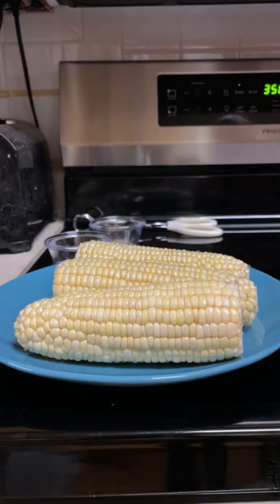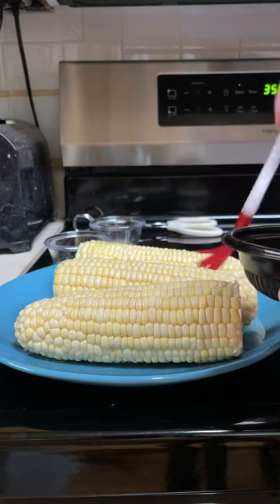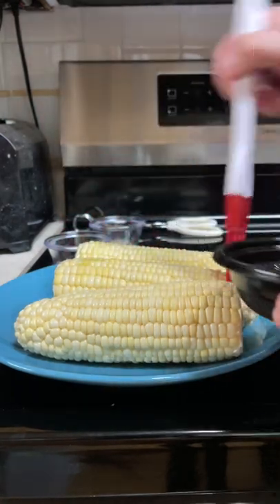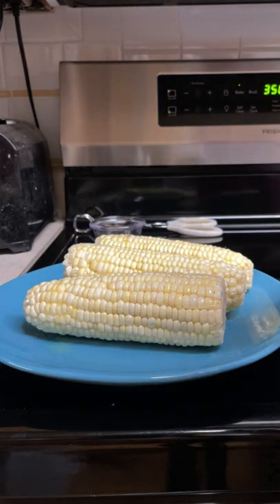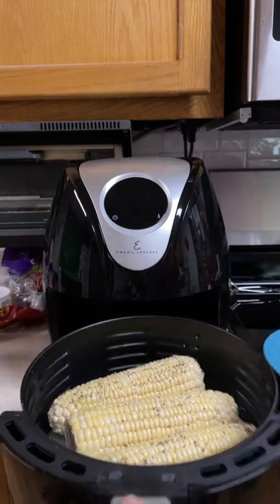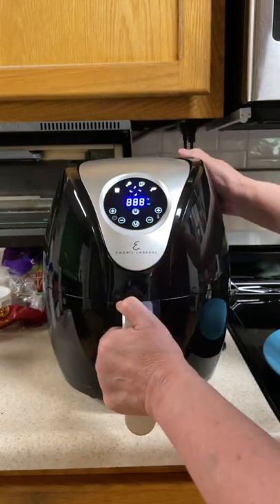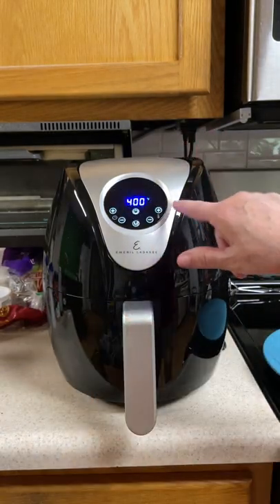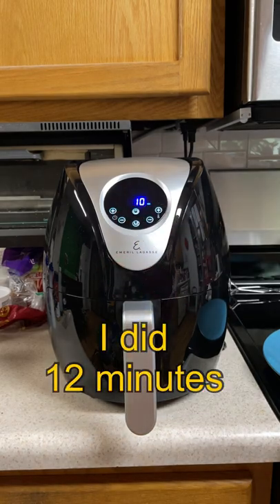Air Fryer Corn on the Cob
Air Fryer Corn on the Cob is a short video on how to make delicious roasted corn on the cob in the air fryer . In about 12 minutes you’ll have a delicious tasting side dish

Cooking Equipment:

👉 emeril Lagasse 4 qt air fryer

Recipe:
3-4 ears of corn
2 Tb unsalted butter, melted
1 tsp salt
1 tsp pepper
Brush melted butter on all sides of corn
Sprinkle salt and pepper on all sides of corn
Put corn in air fryer basket , set temp to 400°
Cook for 10-12 minutes turning over 1/2 way through